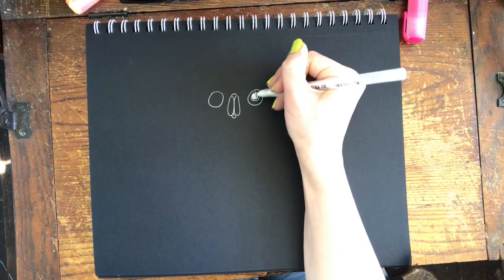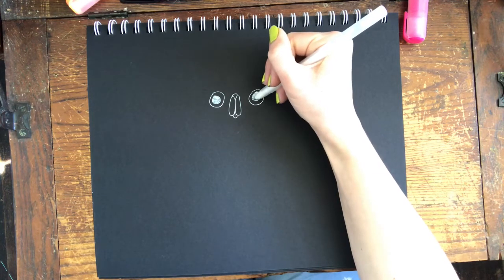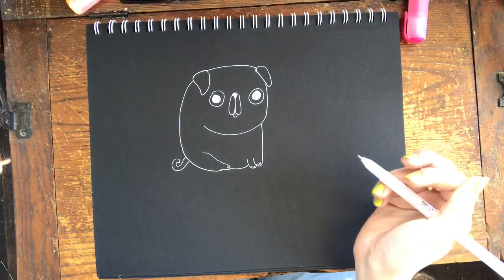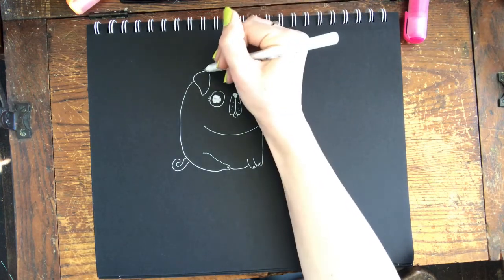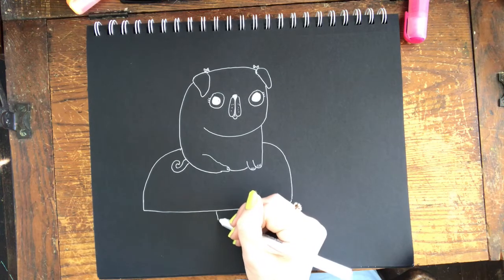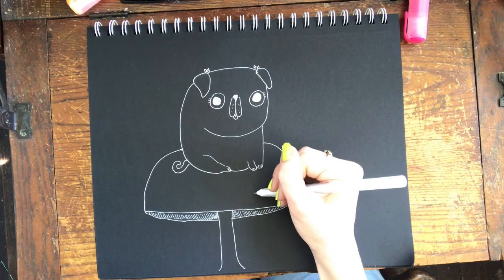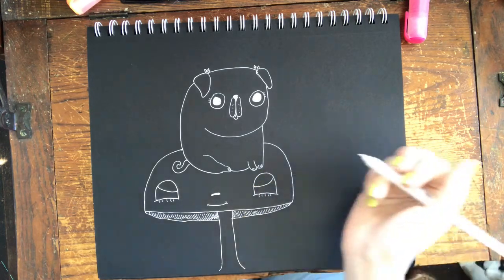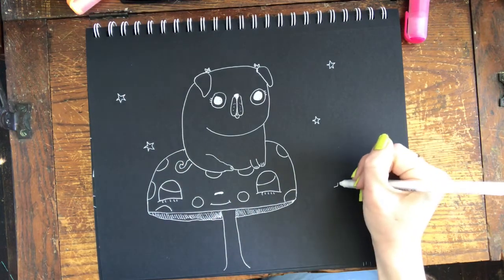Learn to Draw with Meggiecomix! Lesson 15: a pug on a mushroom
I did two more requests today for my friends !!!